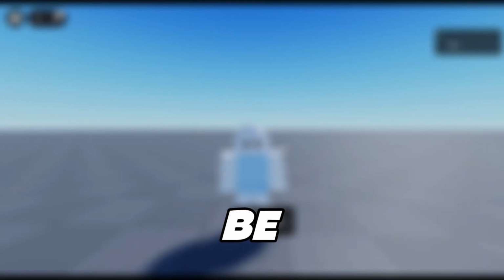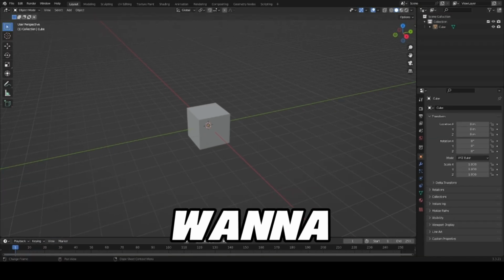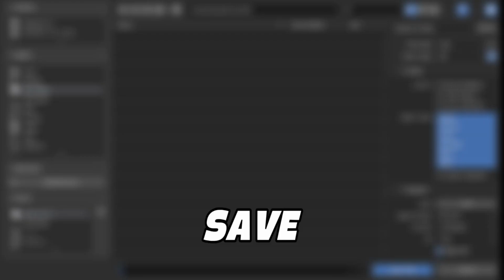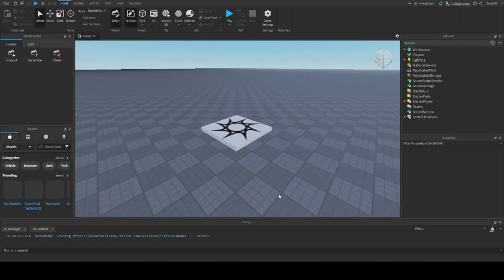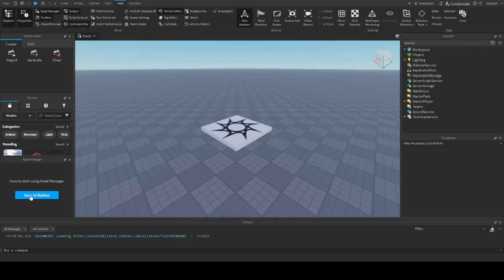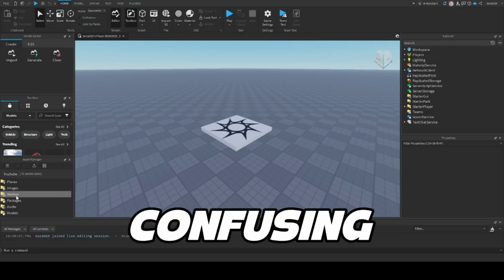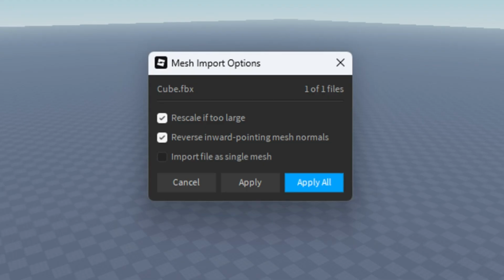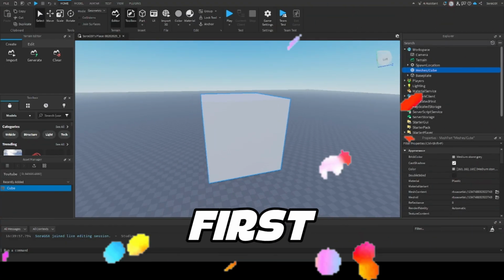Blender to Roblox Studio in Just Minutes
In this video I will teach you how to import model from Blender to Roblox in just under 2 minutes